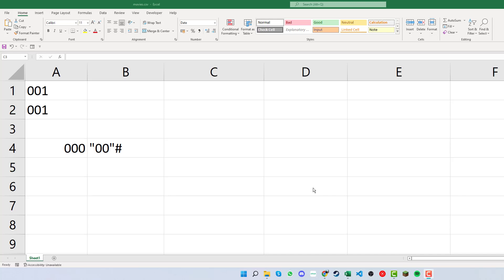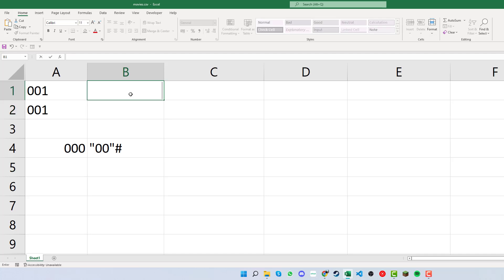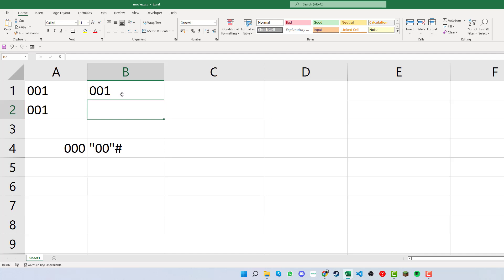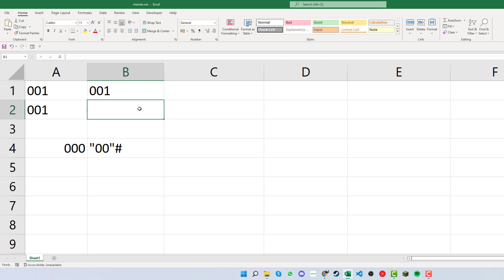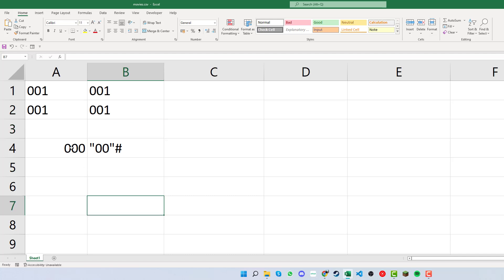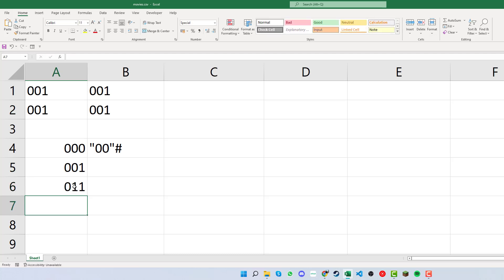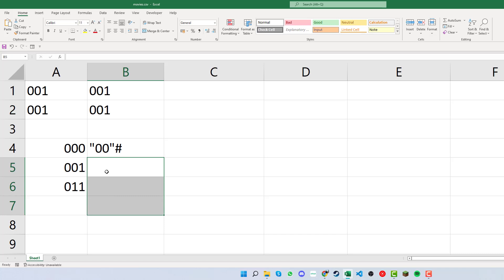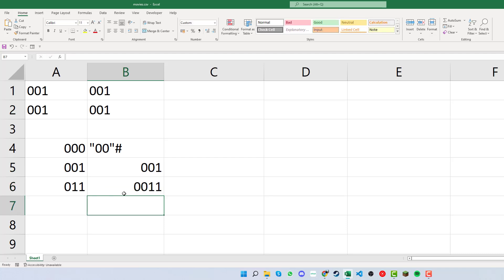4 Ways To keep Leading Zeros In Excel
Here are some quick and easy ways of keeping leading zeros in Excel